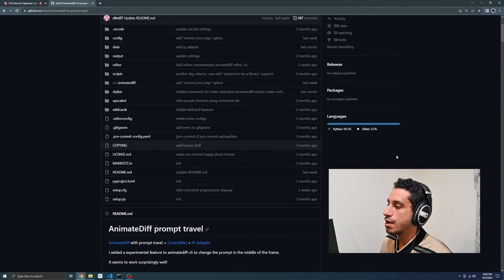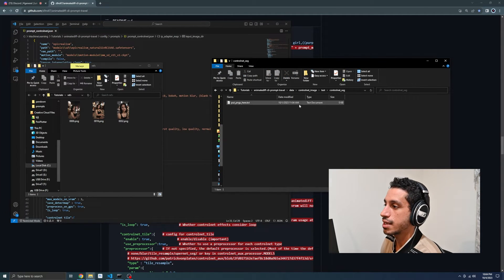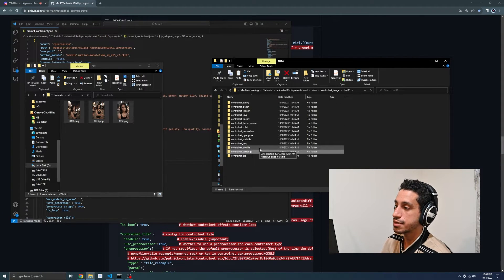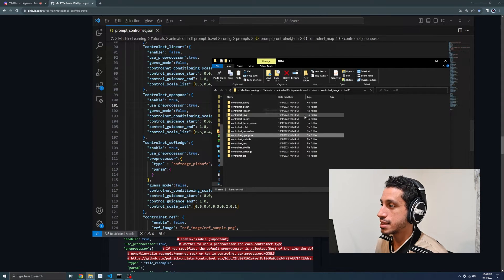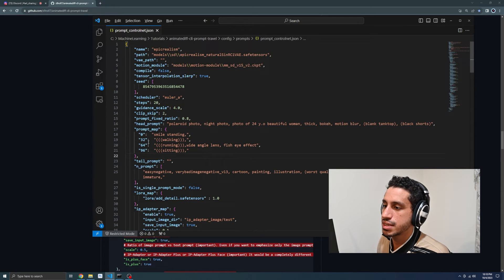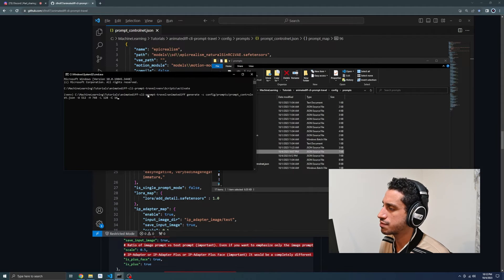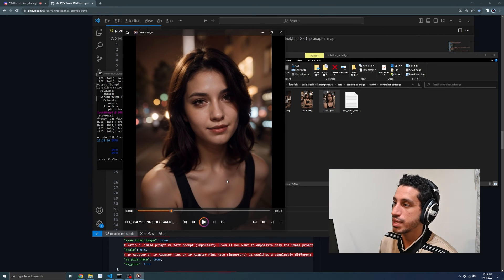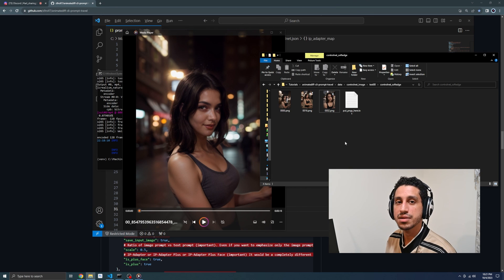AnimateDiff CLI prompt travel: ControlNet!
This video is a quick overview of adding ControlNets into your CLI workflow. Although the tutorial is for windows, I have tested on Linux and it works just fine. Just ensure to adjust any paths and commands to the linux equivalent.

Ensure to name it prompt_controlnet.json so that you can follow along with the video OR if you use a different name make sure to change the name in the CLI command when running the application.

The motion_modules can be found on the main AnimateDiff repo where you will be offered different sources to download them from:

The specific one used was the epicrealism_naturalSinRC1VAE.safetensors model.